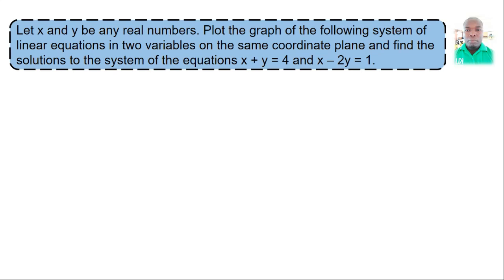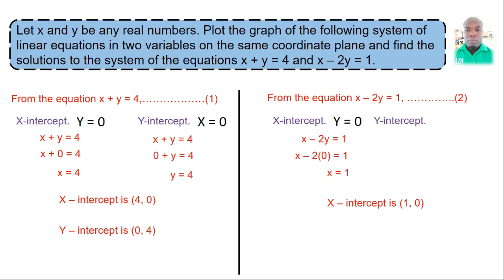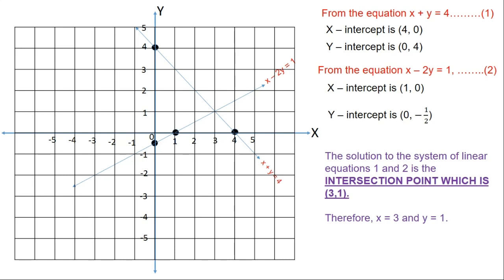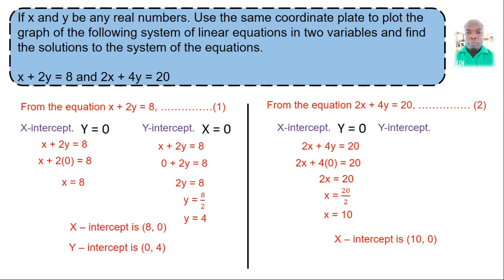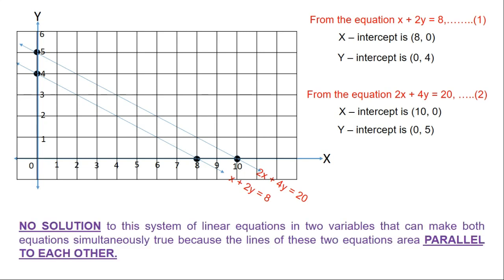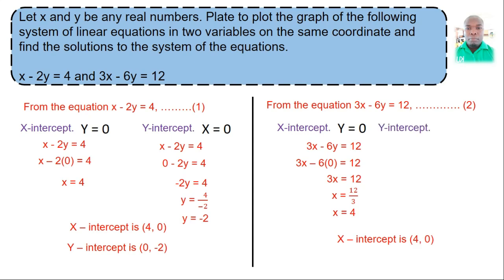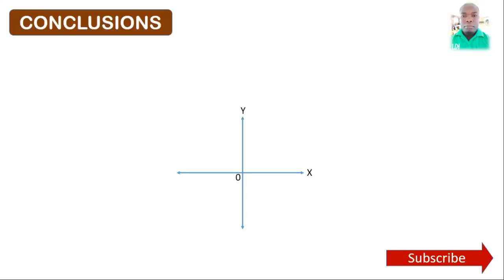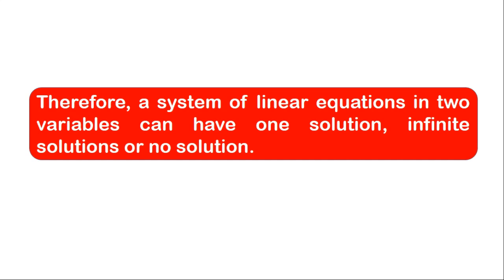Grade 9 Maths: What are Systems of linear equations? How to solve? (Teacher Marius)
In this video, you will understand properly what systems of linear equations in two variables are. In short, a system of linear equations in two variables can have no solution, one solution or infinitely many solutions.